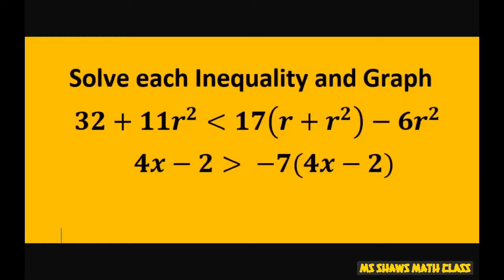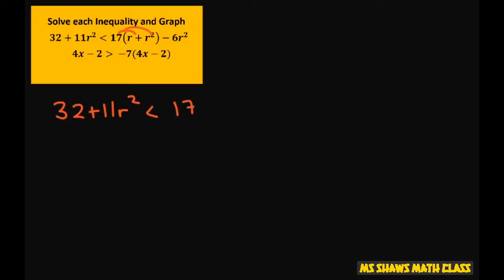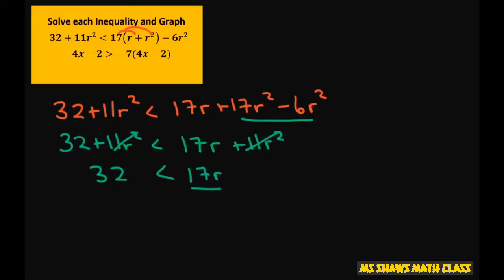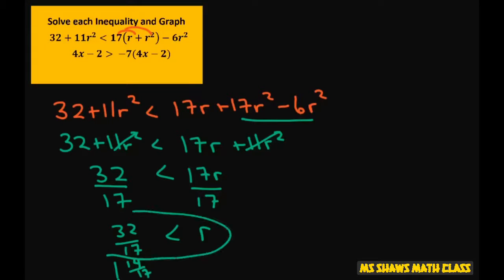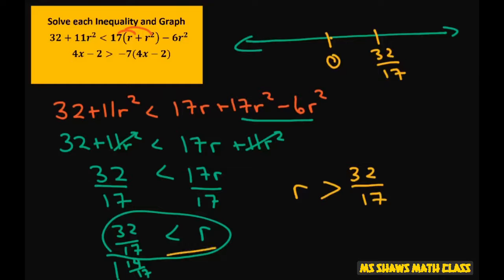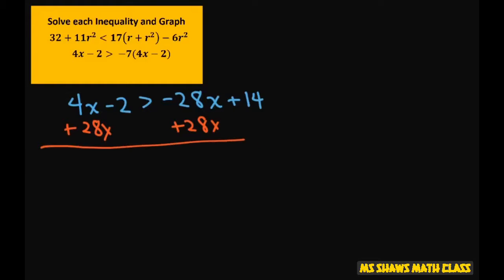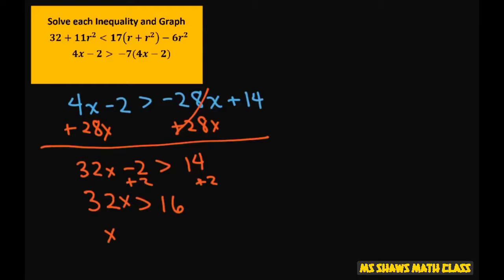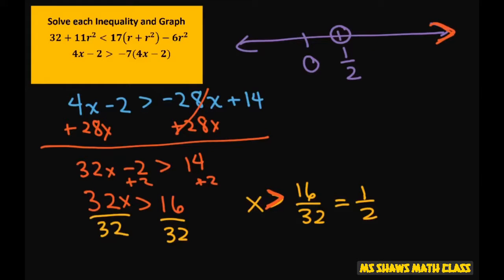Solve and graph inequality 32+11r^2 less than 17(r +r^2)-6r^2. Algebra 2